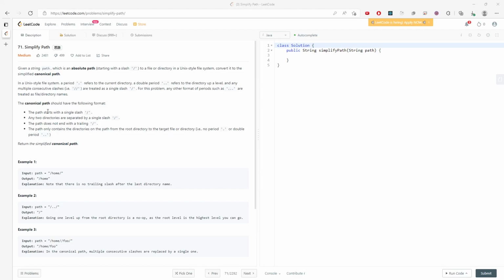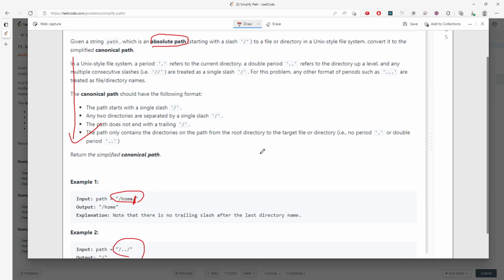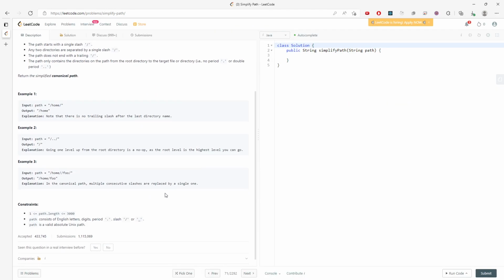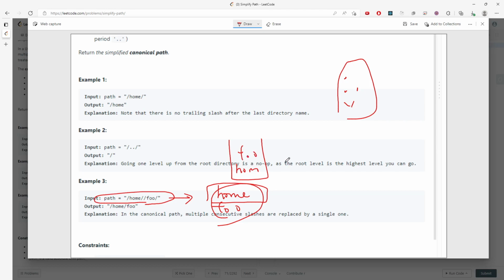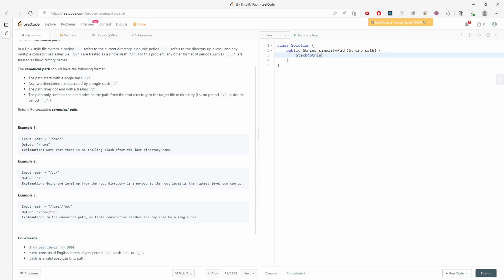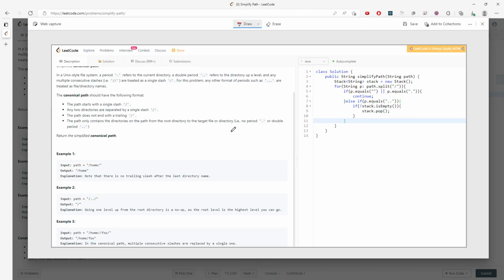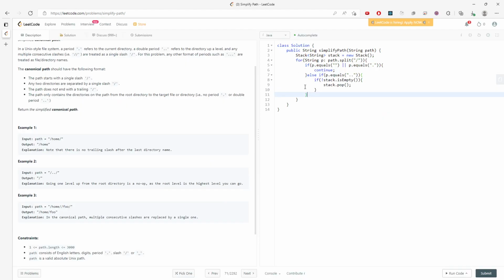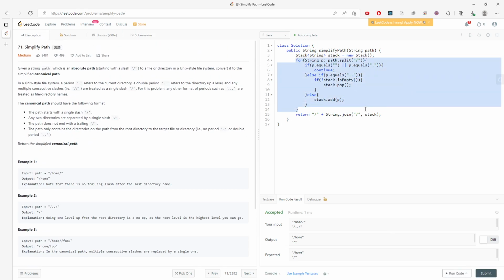LeetCode 71 | Simplify Path | Stack | Java